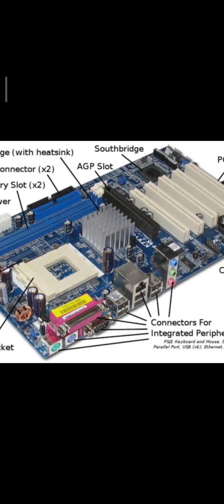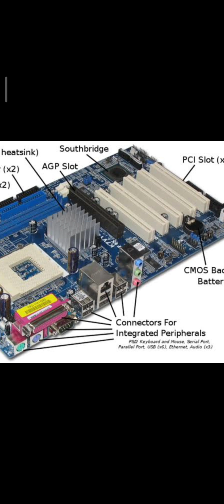The Marvelous Mrs. Motherboard | B01